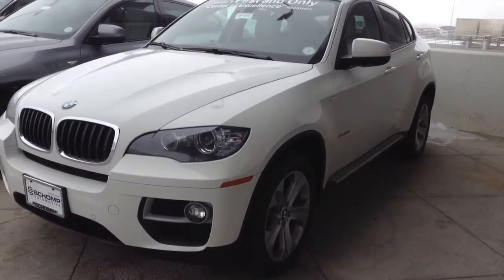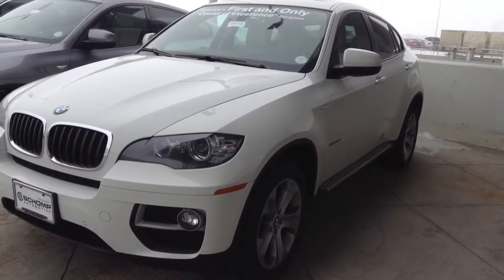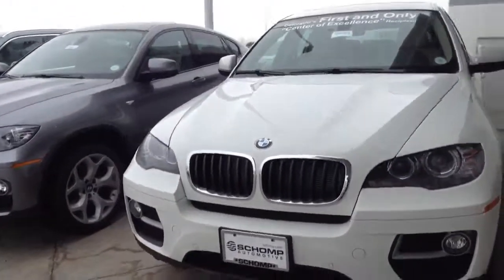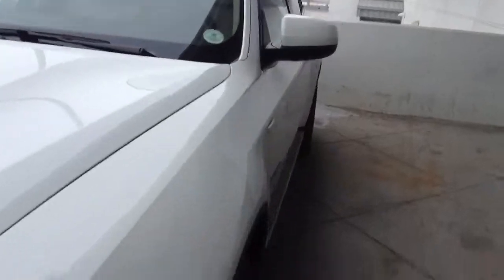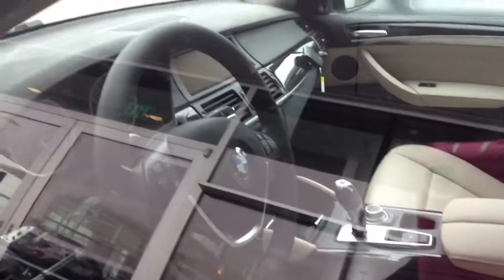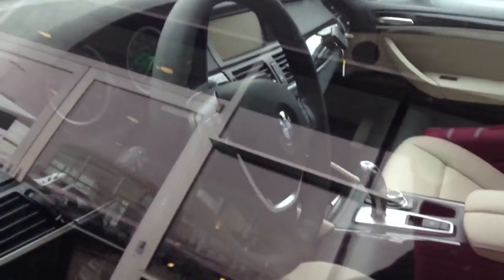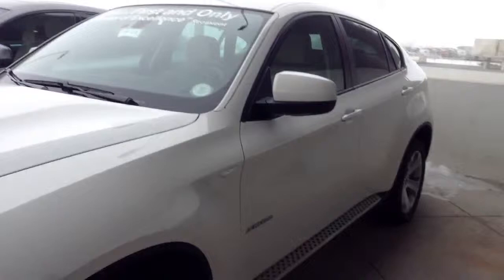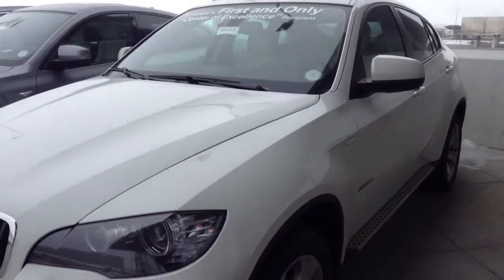X6 3.5 jbh